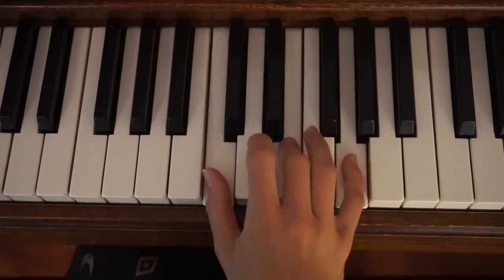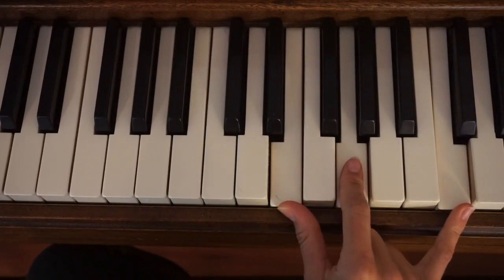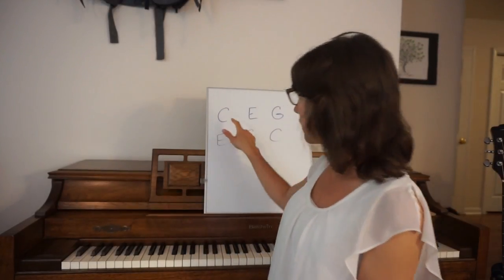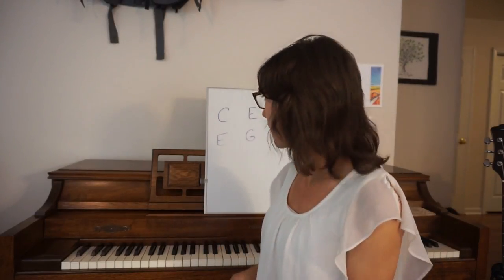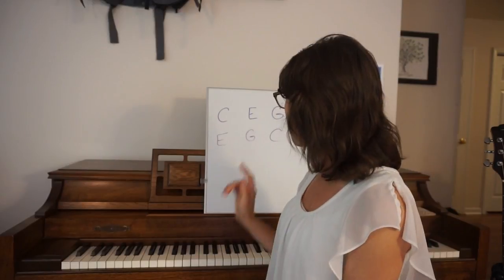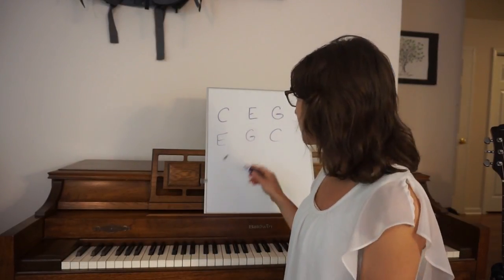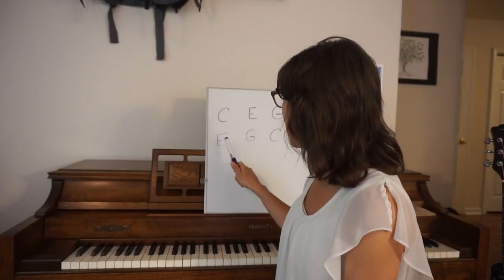Chords and Inversions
This tutorial delves into some fundamental piano theory. You will learn the basics about chords and inversions.